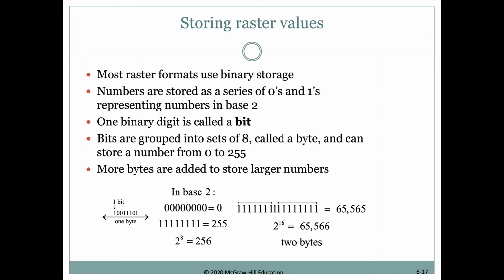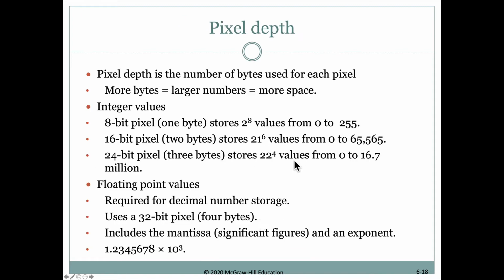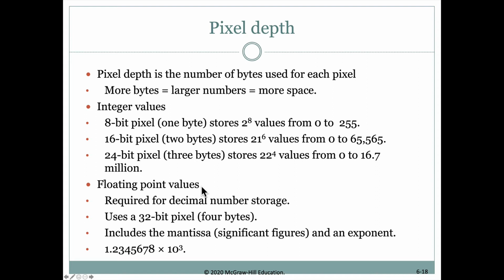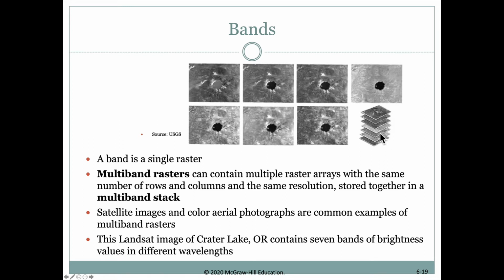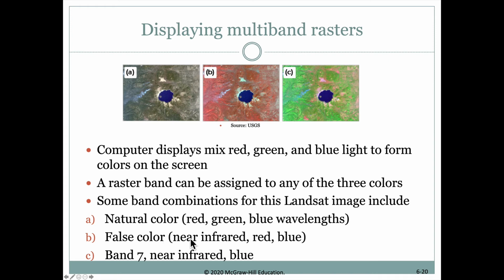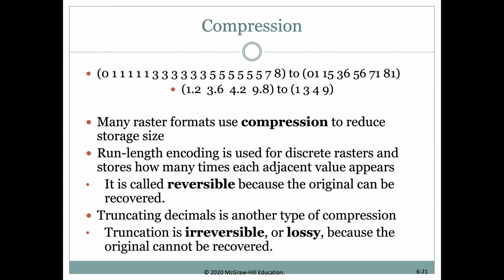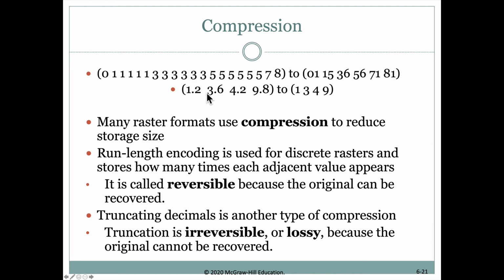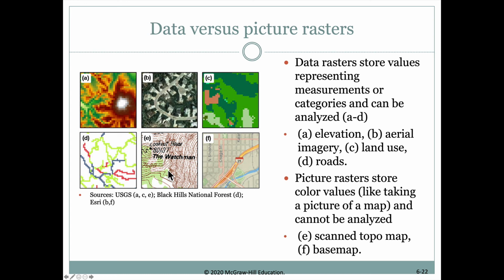Mastering ArcGIS Pro - Lect6d